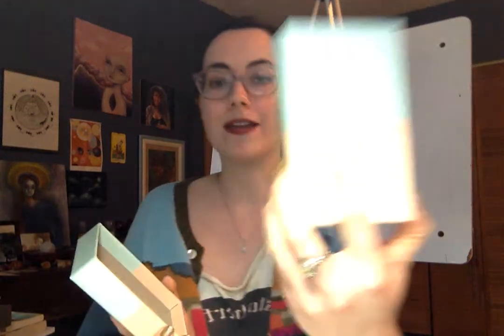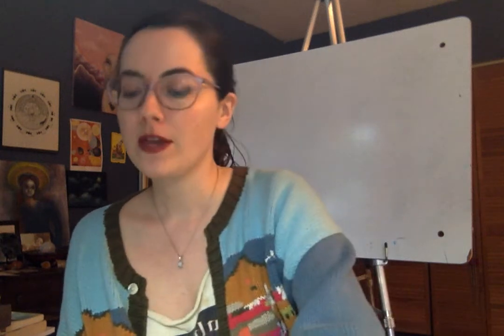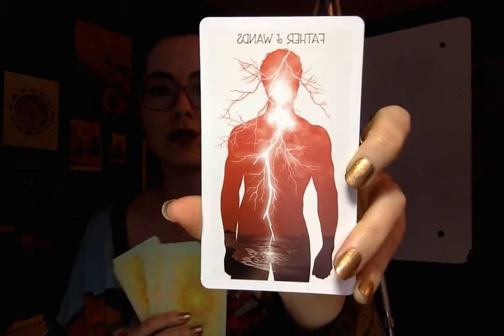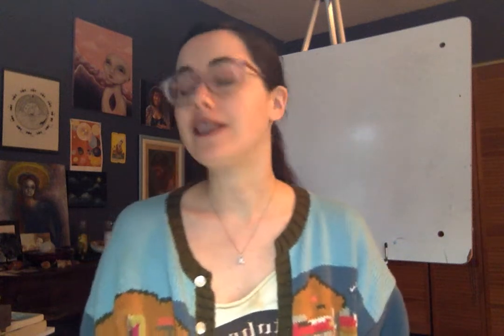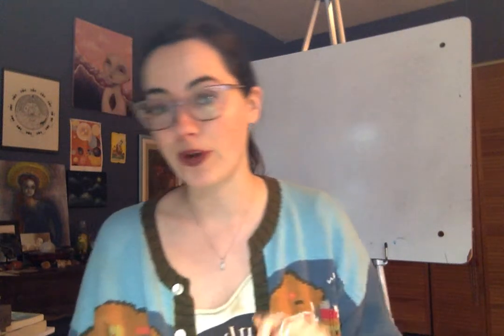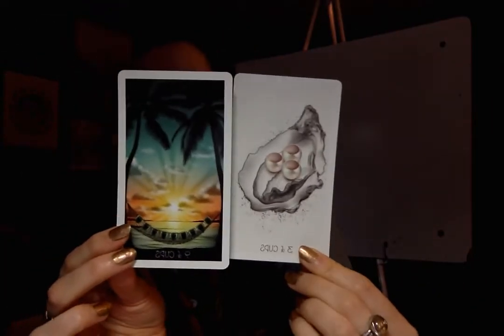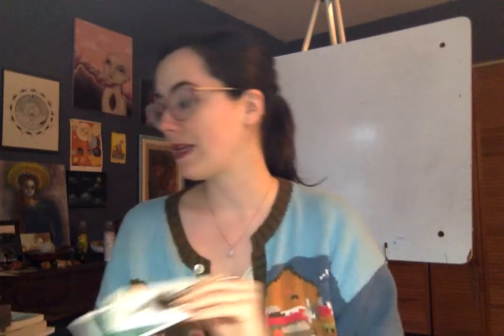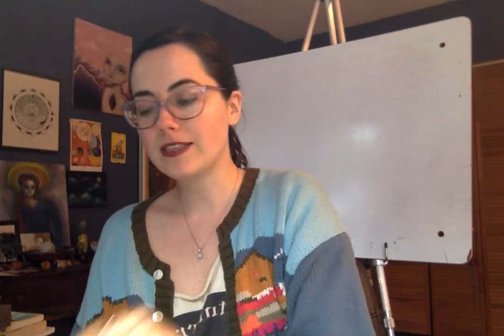Indie Tarot Deck Review: Wayhome Tarot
First of many! Let me know if you have this deck if you agree with my review or not and what indie deck do you love?!